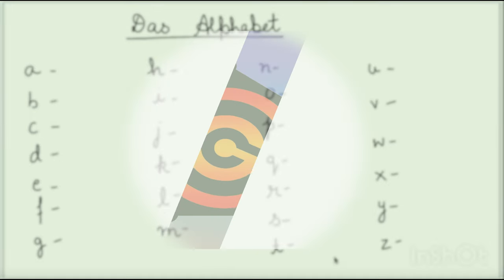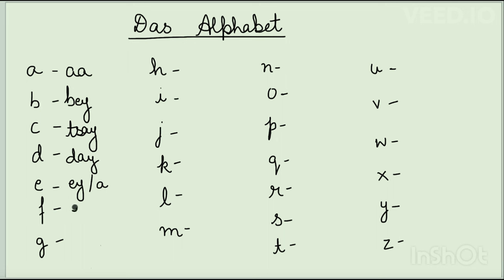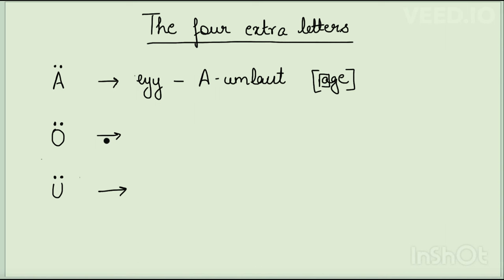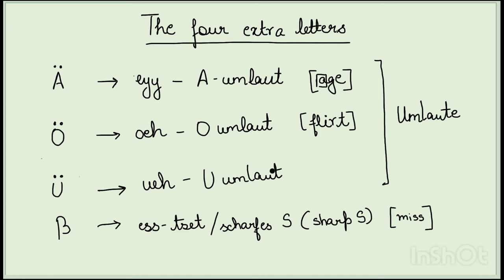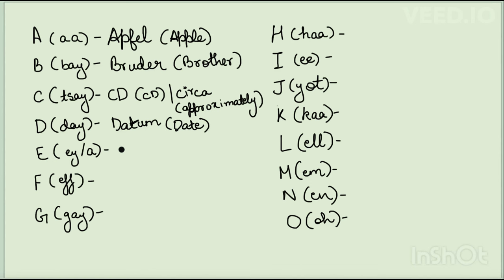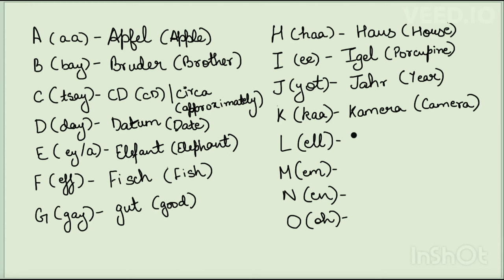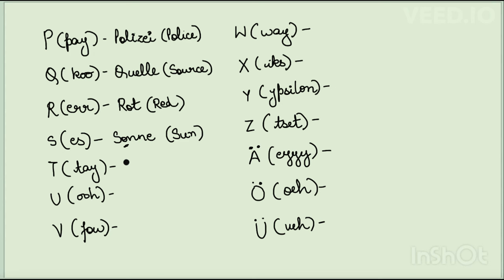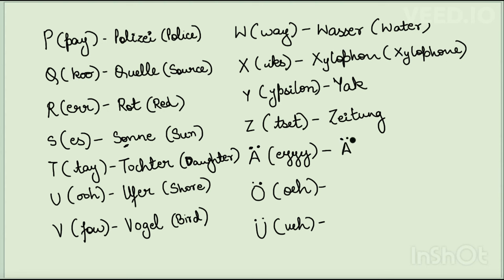German Learning Made Easy: Part 1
Hello students!

Welcome to our new series, German Learning Made Easy!
In this series, we're going to start teaching German to beginners. If you're new to German or you're looking for a refresher, this series is for you.

00:00    Pronunciation
03:37    Umlauts
07:26    Alphabets with words